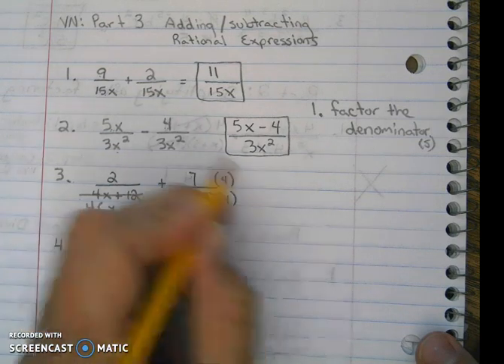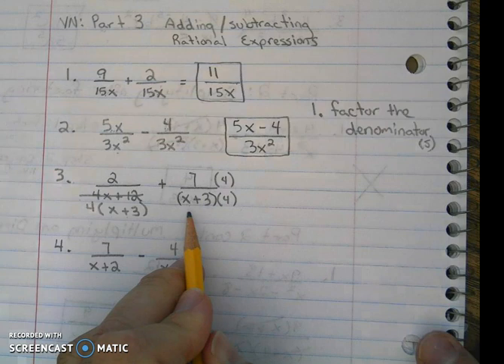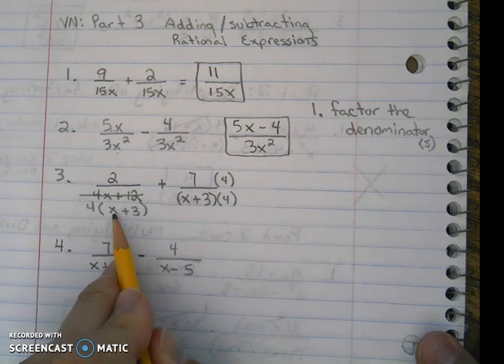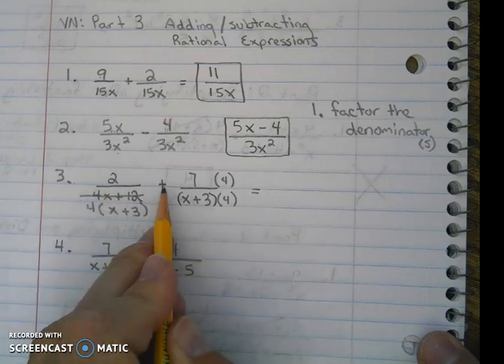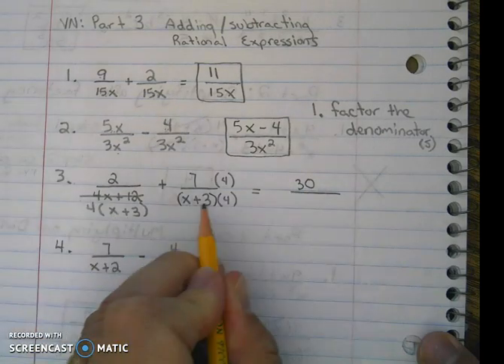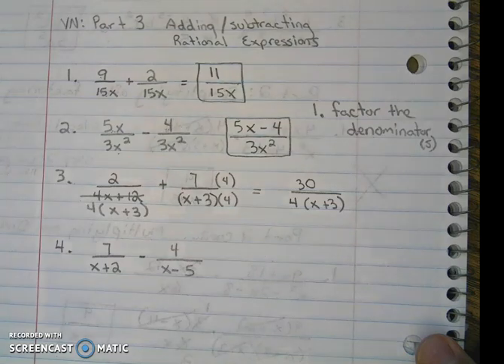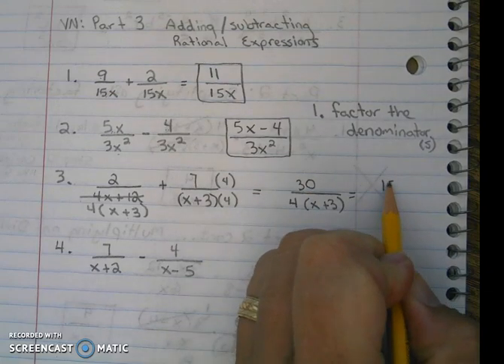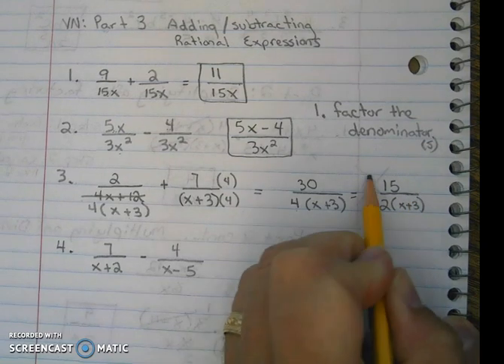Part 3 Adding and Subtracting rational expressions